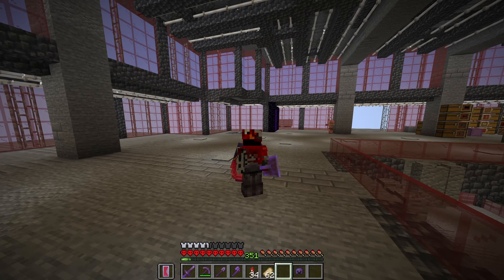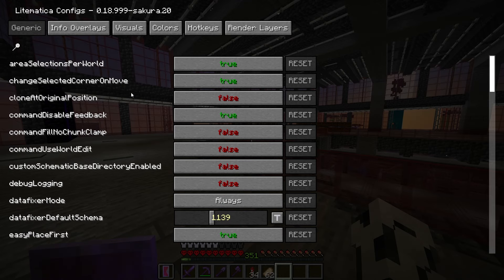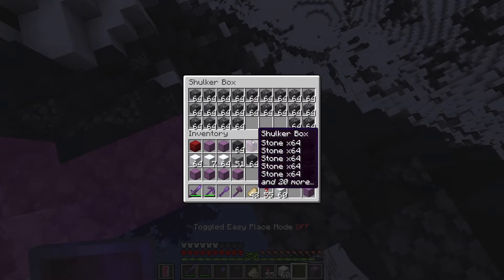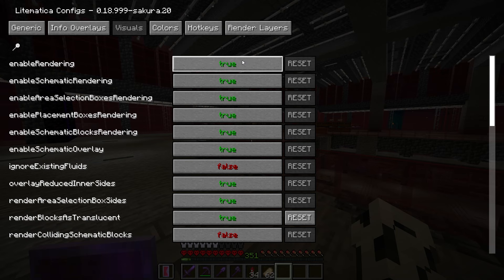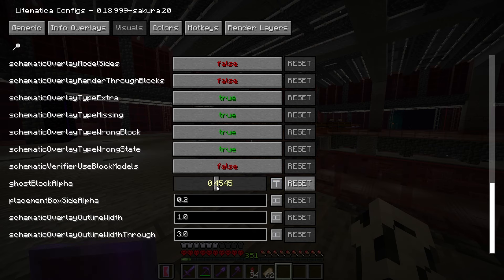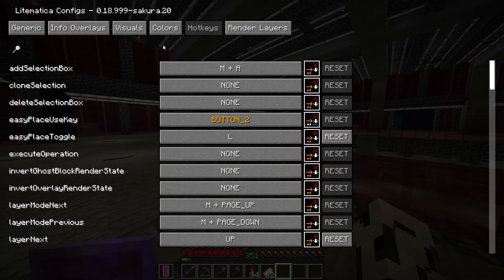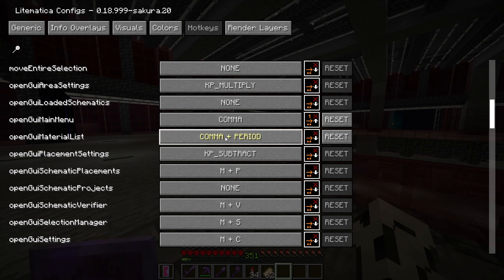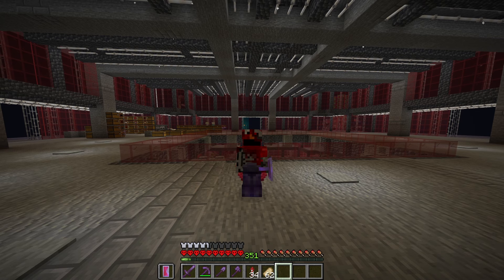FoundInMN's Litematica Settings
Settings I MISSED:
-executeOperation is set to J+K
-schematicEditReplaceBlock is set to K

Here is a showcase of all of my Litematica settings.

If you are curious about the mods I use, I have all my mods listed on Discord